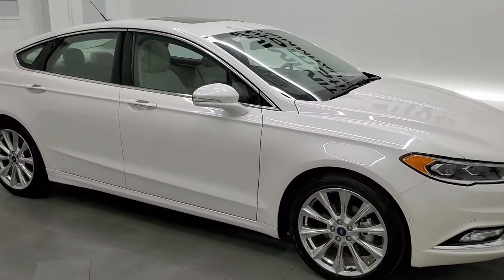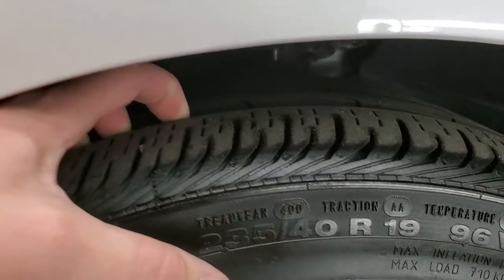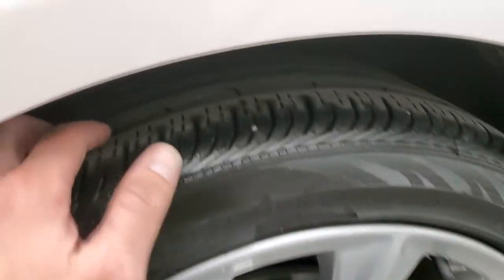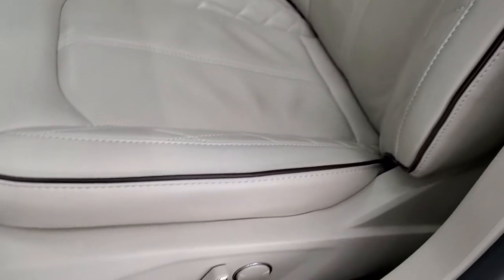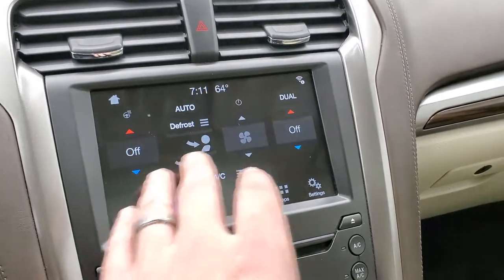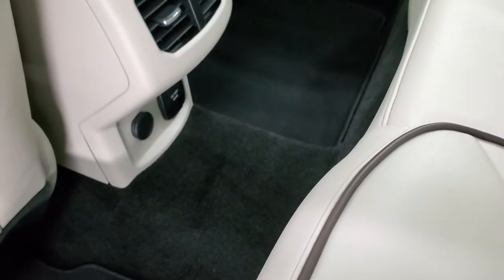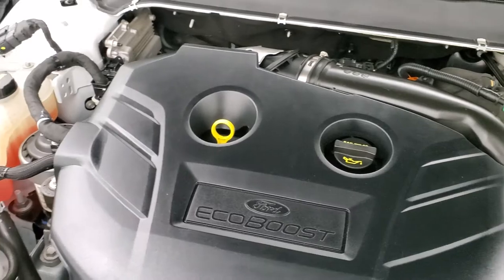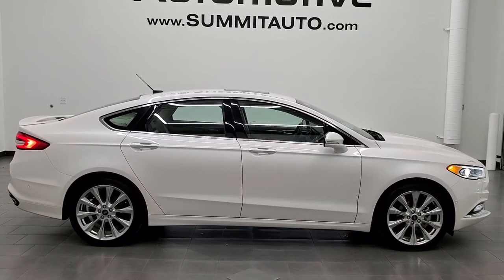2018 FORD FUSION PLATINUM AWD IN WHITE PLATINUM TRI-COAT WALK AROUND REVIEW 21J188AA SOLD!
This 2018 FORD FUSION PLATINUM AWD WITH NAV MOON IN WHITE PLATINUM TRI-COAT METALLIC FOR SALE IN FOND DU LAC OSHKOSH WISCONSIN 54935 is the vehicle we did walk around review of today.

Thank you for checking out this video of this 2018 FORD FUSION PLATINUM AWD WITH NAV MOON IN WHITE PLATINUM TRI-COAT METALLIC FOR SALE IN FOND DU LAC OSHKOSH WISCONSIN 54935

STOCK: 21J188AA
PRICE: $24,999
MILES: 22,696
MAKE: FORD
MODEL: FUSION
VIN: 3FA6P0D90JR107927
LOCATION: FOND DU LAC OSHKOSH WISCONSIN, 54937 TRUCKS ON 41

1 OWNER! CLEAN TITLE HISTORY! 2.0 Liter Turbocharged I4 Ecoboost Engine, Four Door Sedan, Automatic Transmission, All Wheel Drive Four Wheel Drive AWD, Factory GPS Navigation System, Power Sunroof Moonroof Sun Roof Moon Roof, Reverse Backup Camera Rearview Camera, Dual Rear Exhaust, Adaptive Speed Control Cruise Control, Blind Spot Monitoring with Rear Cross-Path Detection, Forward Collision Warning System, Lane Departure Warning with Lane Keep Assist, Parksense Active Parallel and Perpendicular Park Assist, Non Smoker, Dual Power Air Conditioned Ventilated and Heated Seats, Gray Leather Seats, Bucket Seats, Memory Driver's Seat, Power Mirrors with Built-in Directional Signals, Heated Power Mirrors with Blindspot Indicators, Advancetrac with Electronic Stability Traction Control, Continental Contiprocontact 235/40 R19 Tires, Polished Aluminum Rims Premium Wheels, Four Wheel Disc Brakes, Decklid Spoiler, LED Fog Lights, LED Headlights, LED Running Lights, LED Tail Lamps, Securicode Driver Side Doorcode Keyless Entry, Sonar with Front and Rear Bumper Sensors, Easy Fuel Capless Fuel Fill, Chrome Tipped Exhaust, AM / FM Radio Tuner, Sirius/XM Satellite Radio Capabilities Sirius / XM, Sync 8" Touchcreen Radio, CD Player, Sony Premium Audio Sound System, Microsoft SYNC System with Bluetooth, Hands-Free Audio System Blue Tooth, Android Auto Compatible, Apple Car Play Compatible, USB Jack Portable Audio Connection, Intelligent Access with Push Button Start, Keyless Entry with Factory Remote Start, Rear Window Defroster, Adjustable Height Seatbelts, Driver and Passenger Front Air Bags, L.A.T.C.H. Child Safety System, Side Curtain Air Bags SRS Safety Restraint System, Multi-Function Steering Wheel Controls, Compass, Outside Temperature Display and Mileage Display, Dual Multi-Zone Climate Control , Fold Down Rear Seats, Factory Floormats, Woodgrain Dash And Door Trim, Air Conditioning AC, Cruise Control, Power Locks, Power Windows, Automatic Headlights Autolamp, Power Tilt/Telescope Steering Wheel, 5 Year / 60,000 Mile Remaining Powertrain Factory Warranty, Whichever comes first, White Platinum Metallic Tri-Coat, ONE OWNER! CLEAN AUTOCHECK! Very very clean inside and out! This is one of the sharpest 2018 Ford Fusion Platinum cars we have ever had on our lot! Make your move before this super clean 4wd is gone!

STOCK: 21J188AA
PRICE: $24,999
MILES: 22,696
MAKE: FORD
MODEL: FUSION
VIN: 3FA6P0D90JR107927